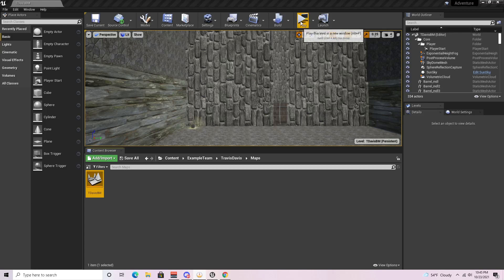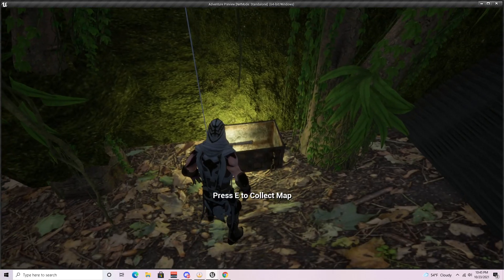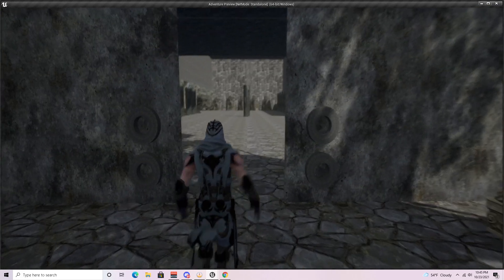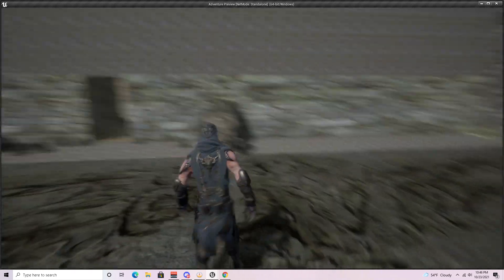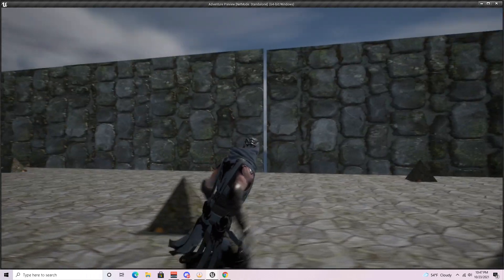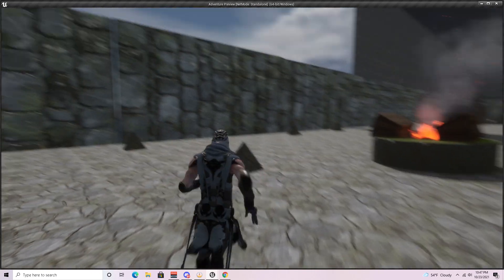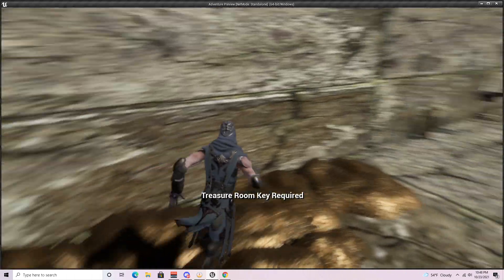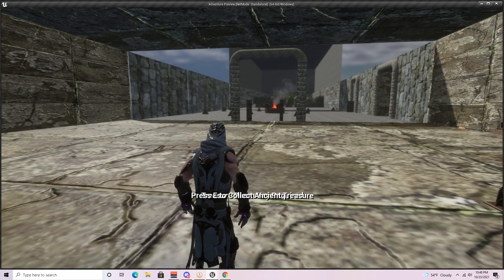LVD2 Level Build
Made this video to showcase my level for the college class i am in. I do apologize as to its shortness as i was crunched for time